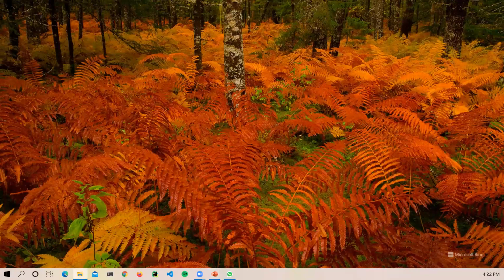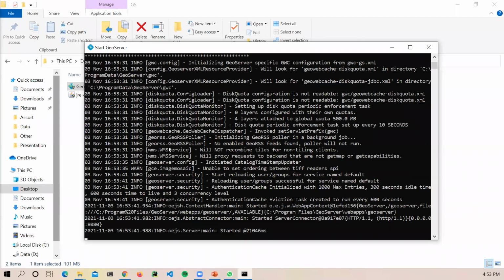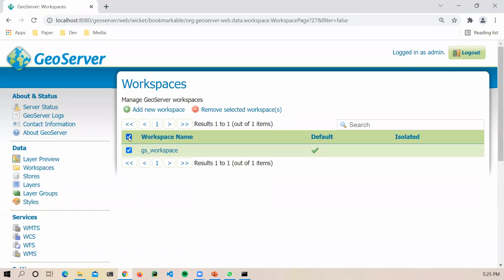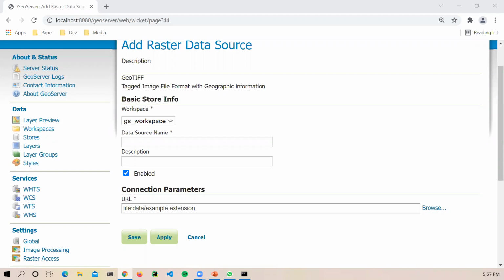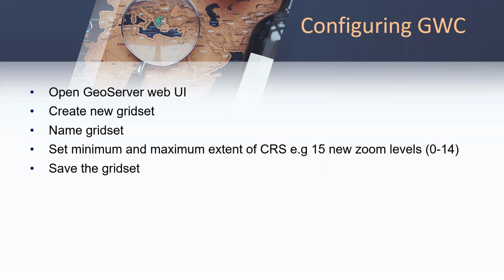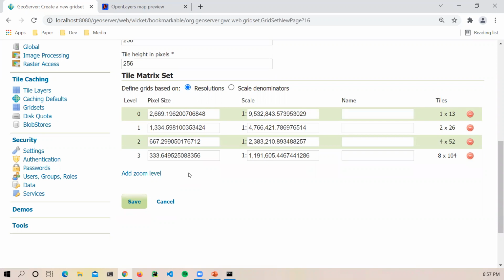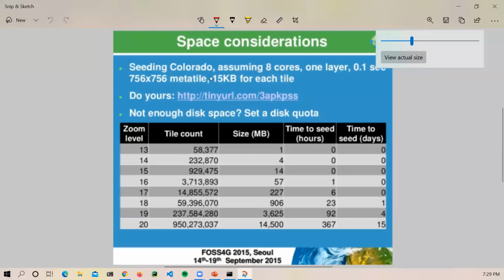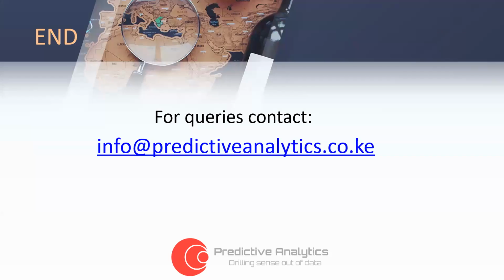Handling Big GIS Data :GeoWebCache, Tomcat/Java memory optimization